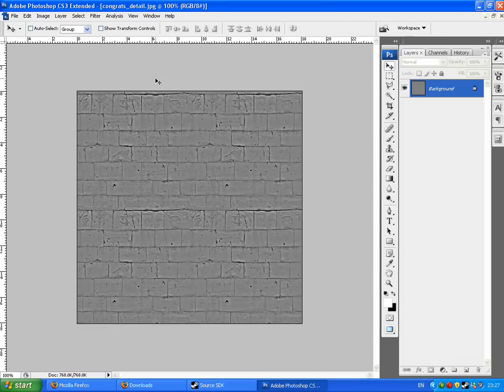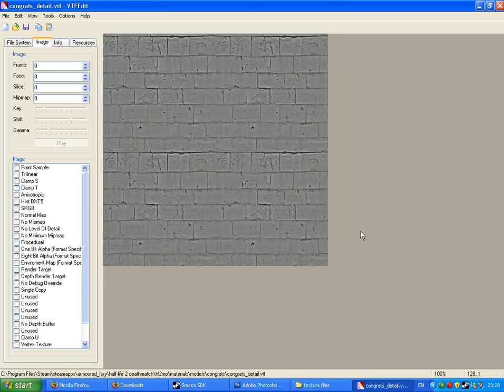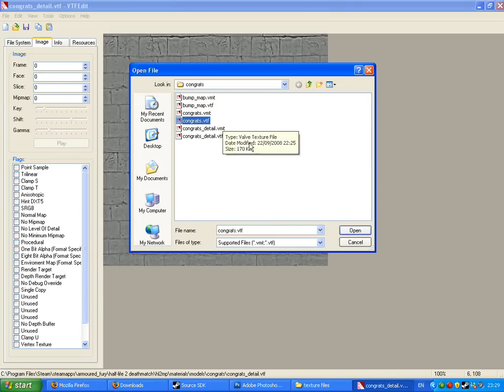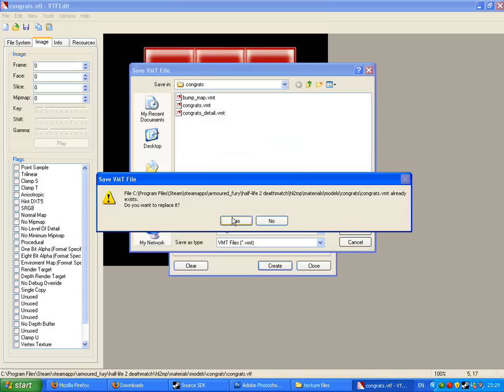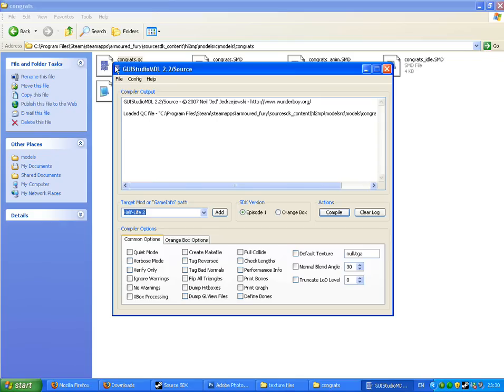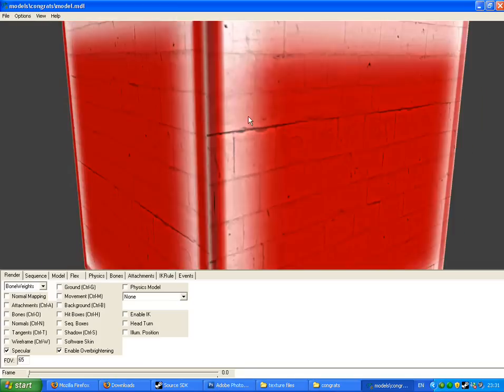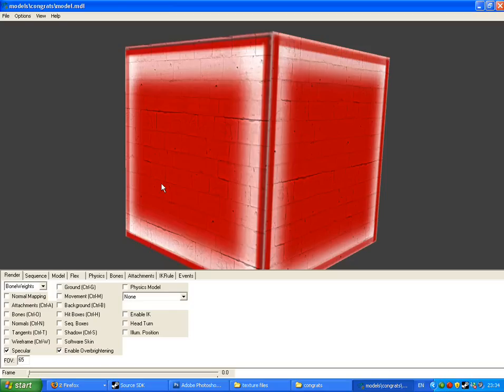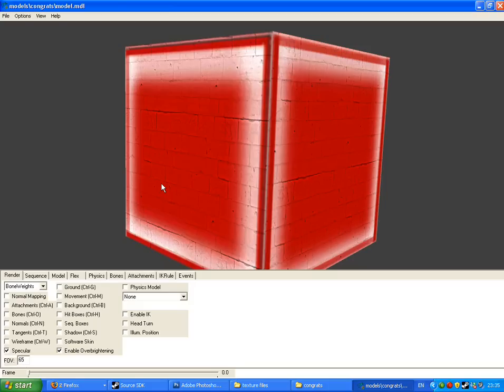Creating detail maps for your prop in Photoshop. (Part 2/2)